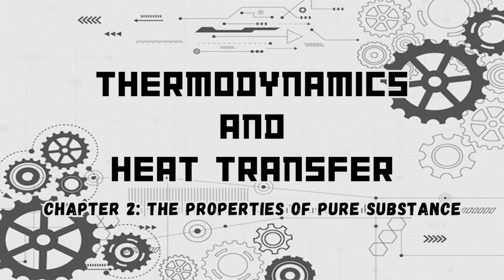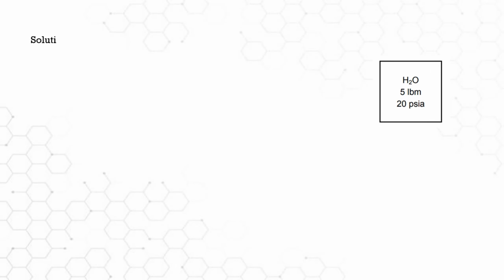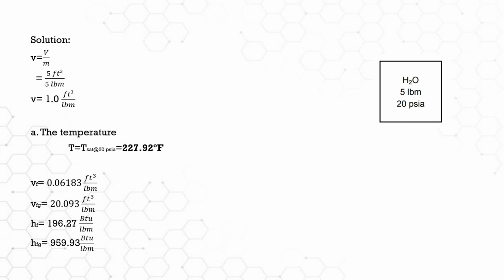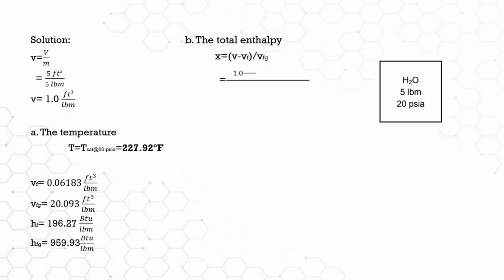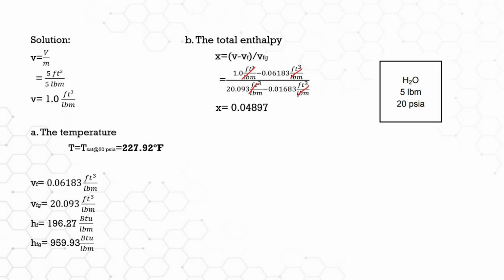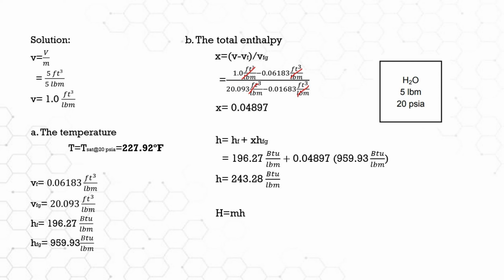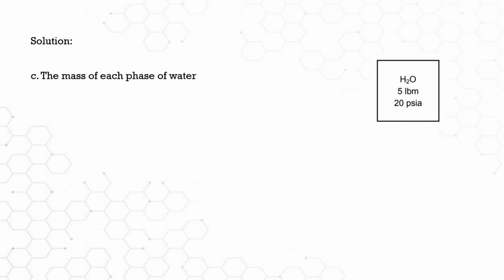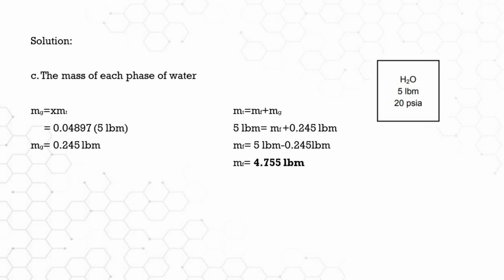DECIPULO | Chapter 2: Properties of Pure Substance